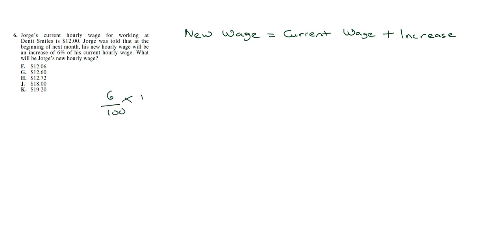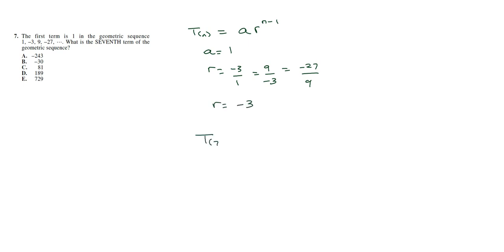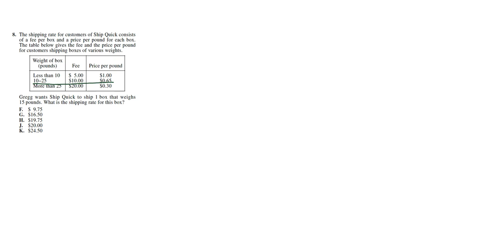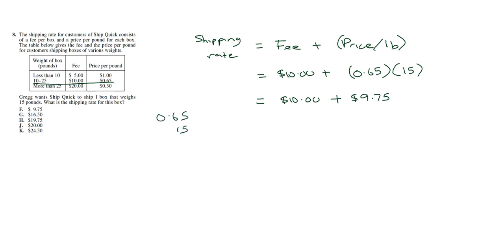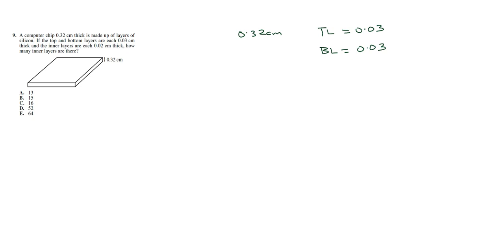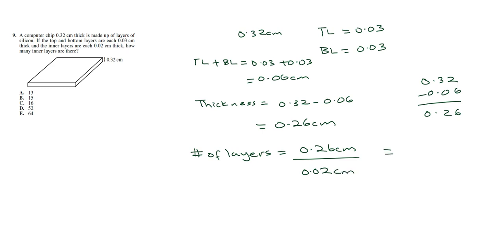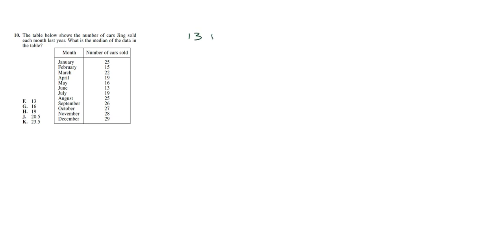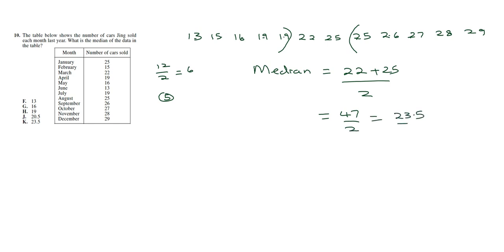ACT 2017 18 Q6 10